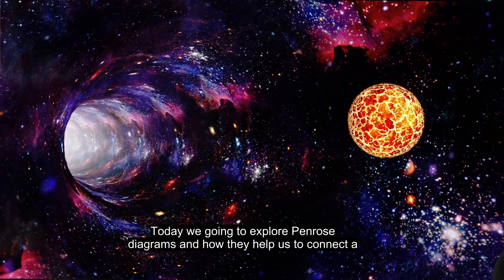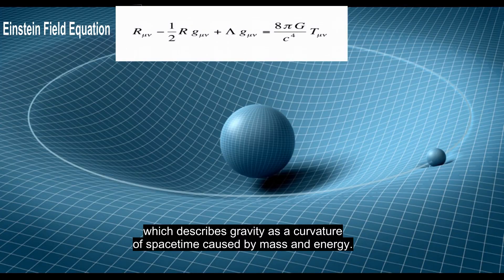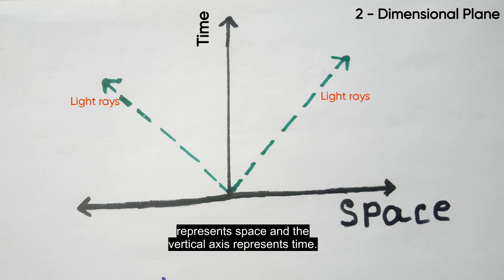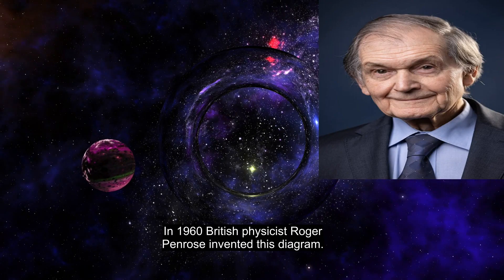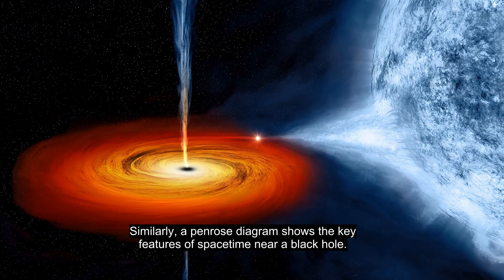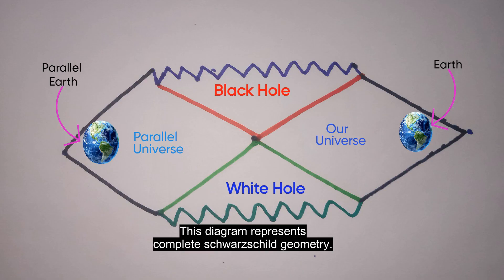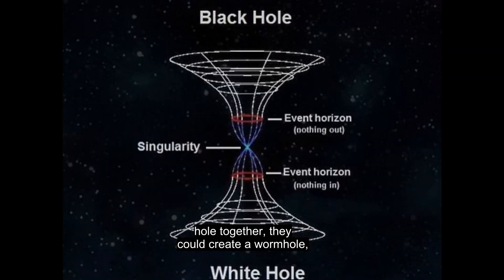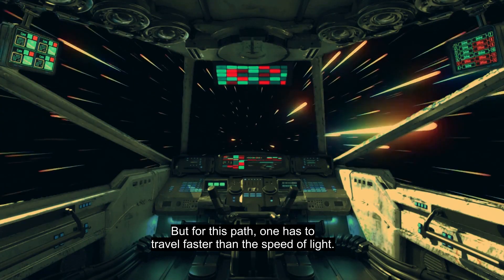Penrose Diagrams of Black Hole: Creating a Wormhole with Black Holes & White Holes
In this video, we discuss What is the Penrose diagram of Black Holes